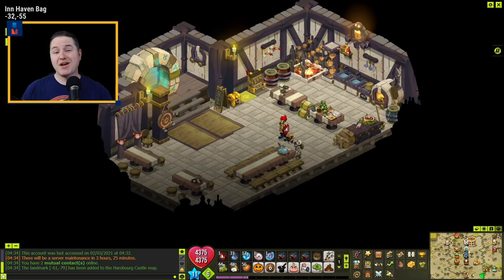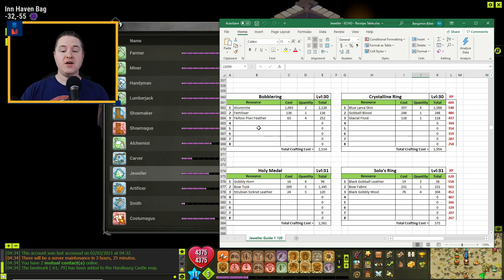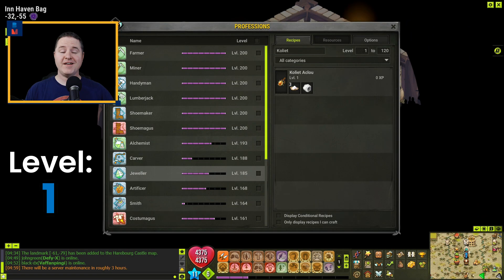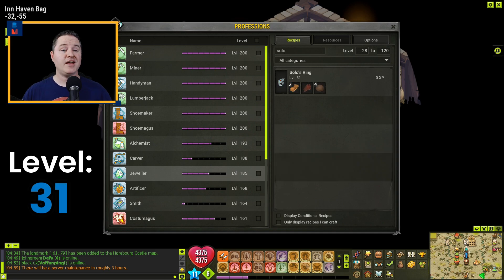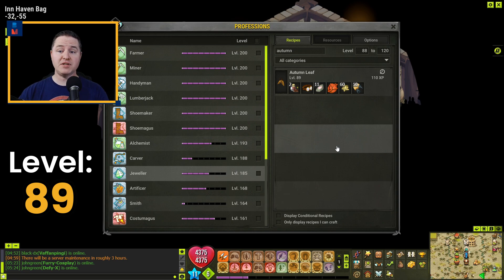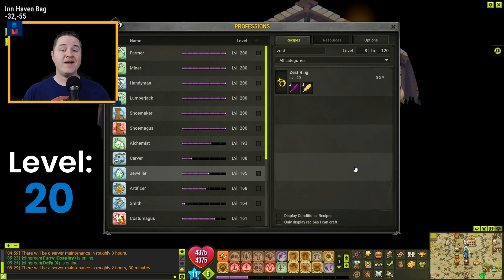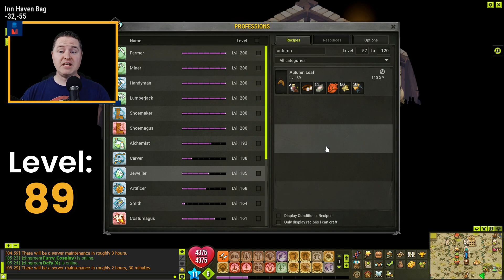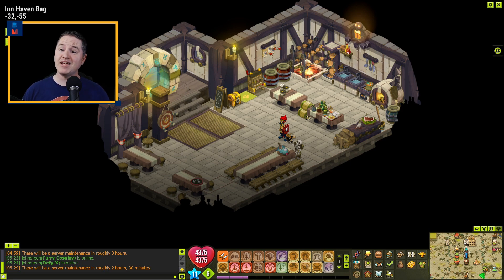Dofus How To Make Kamas & Level Jeweller Profession CHEAP! Echo & Ilyzaelle Lists! Levels 1 to 120!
Leveling Dofus Professions can be a long, expensive, and grindy process – however, with the right insight, you may be able to cut all of that substantially!  This Dofus Profession Guide for the Jeweller Profession will give you the CHEAPEST crafts to make, to go from level 1 all the way up to 120!

No worries if you’re already mid-way on the climb, I’ve made it SUPER EASY to pick up wherever you’re at!

NOT INTO PROFESSIONS?  No worries, I also include a short section with some Kama Making tips JUST for you .

Oh – and one last thing… this Profession Guide has separate instructions for both the ECHO server and the ILYZAELLE server!  Profession Leveling has NEVER been so easy!

My YouTube Gear:
* Starter Microphone – Blue Snowball
* Webcam – Logitec c920

CHAPTERS:
0:00 – Why You Should Watch This Guide!
1:08 – What’s The Secret Sauce?
2:46 – How To Use This Guide!
3:53 – SERVER: Echo Crafting List
7:37 – SERVER: Ilyzaelle Crafting List
10:50 – How To Make Kamas